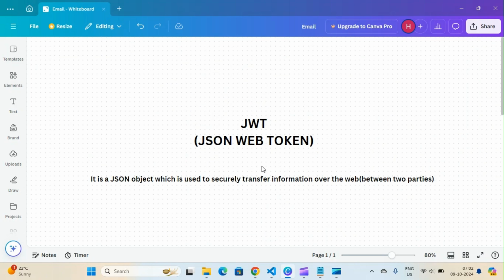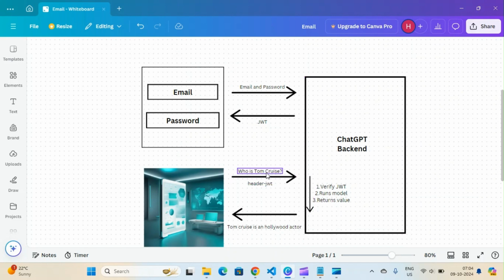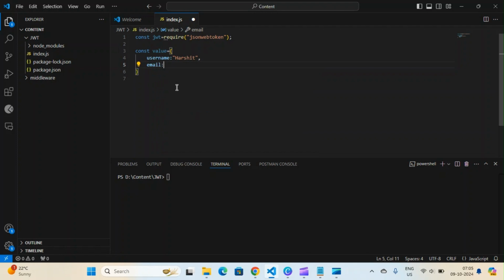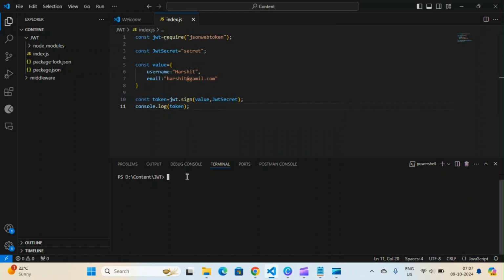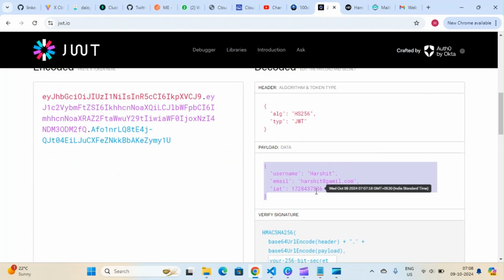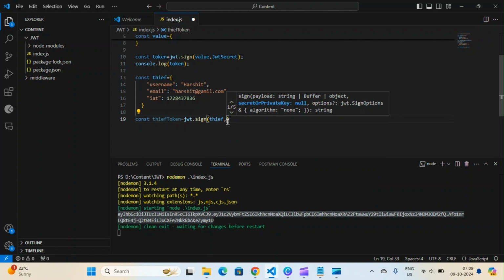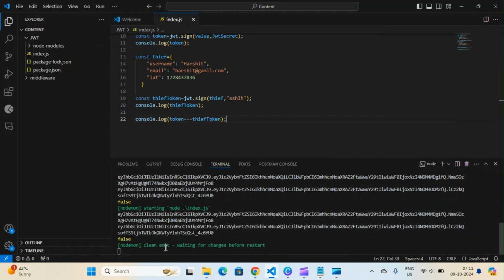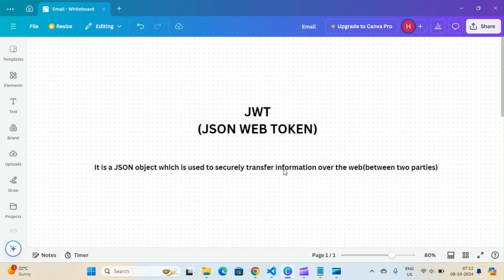JWT (JSON Web Token) || JavaScript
Hello everyone,
I have tried to explain you in the best possible way about the JWT.